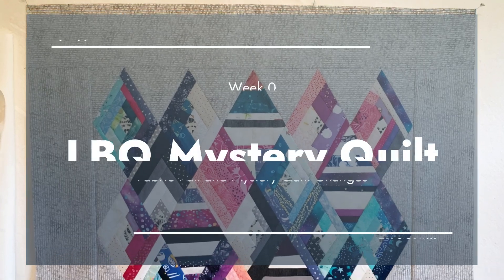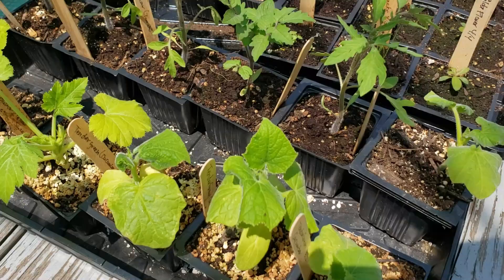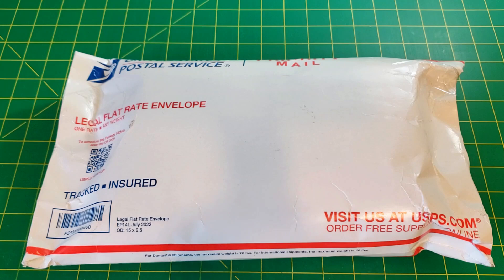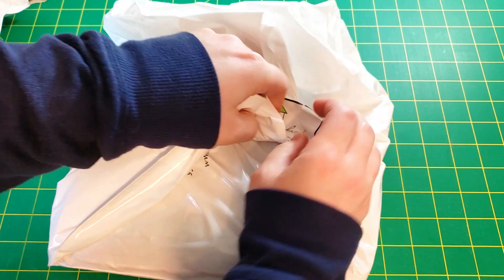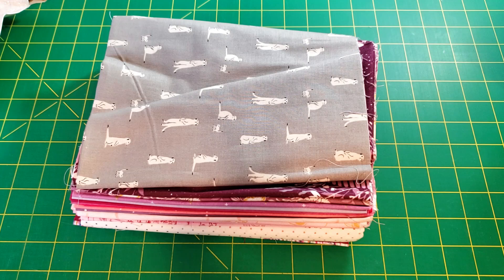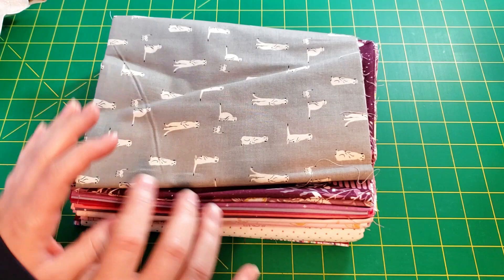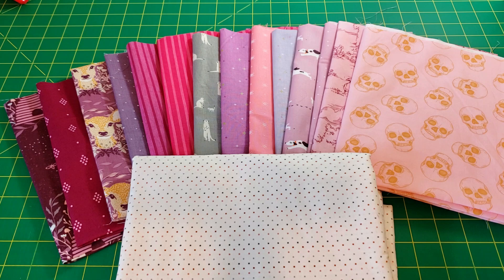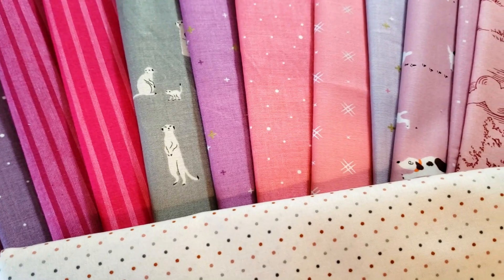Fabric Pull for Laundry Basket Quilts 2023 Mystery Quilt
Fabric Line (in order of appearance):

Links will stop working when fabric is sold out